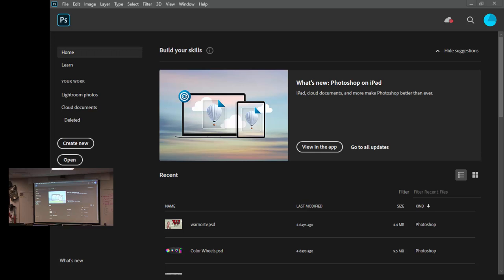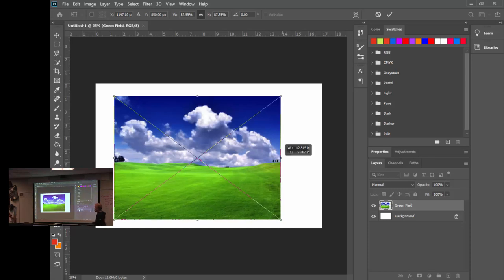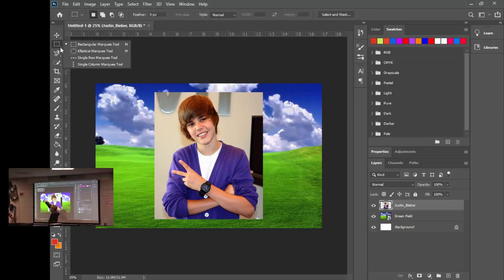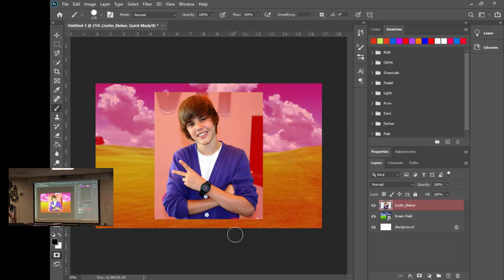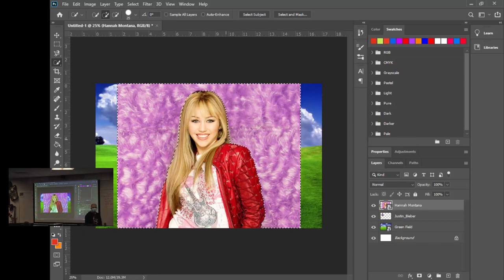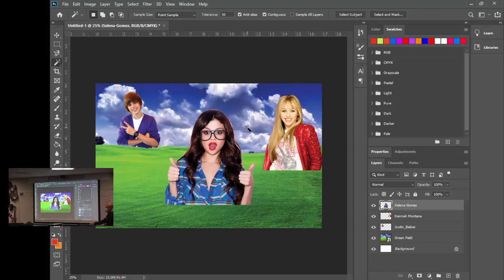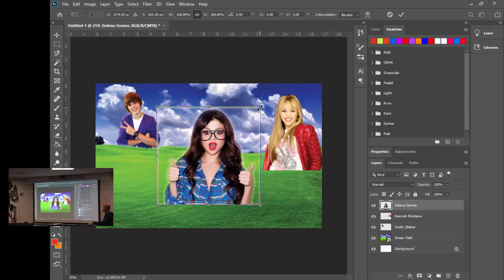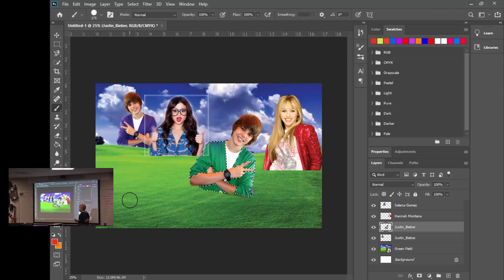Digital Media Photoshop Selection Tools Class Demo